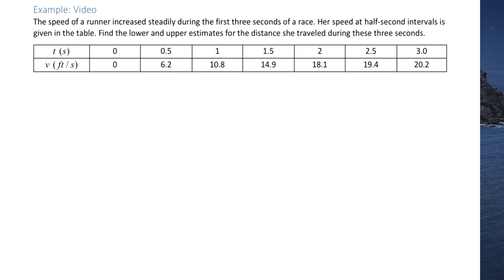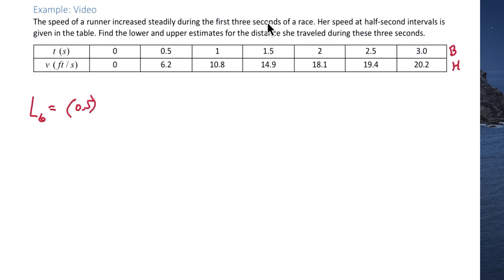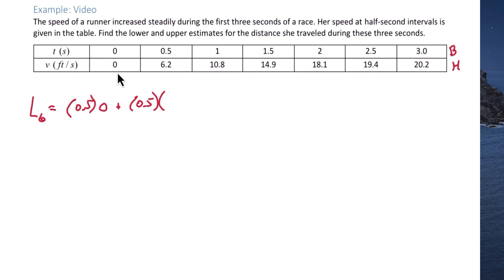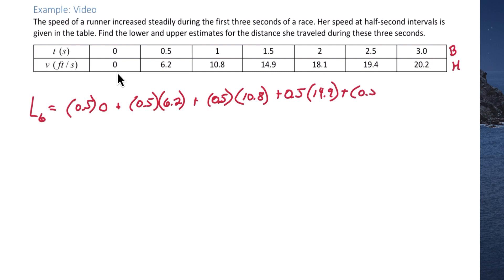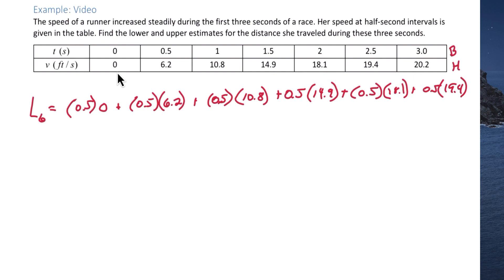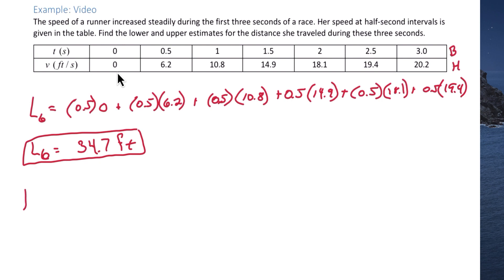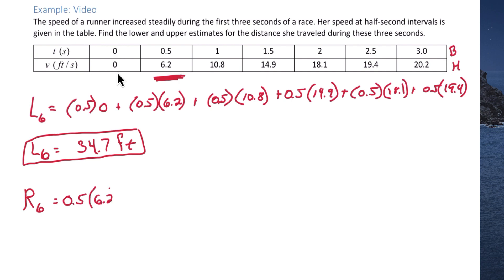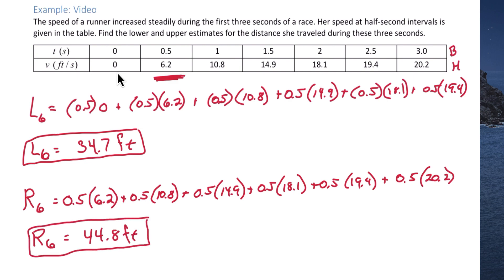Estimate Distance Traveled using Lower and Upper Limits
MAT-271 Section 5.1 Distance